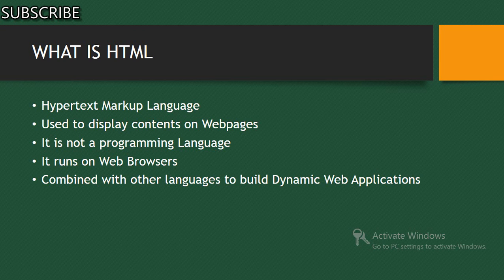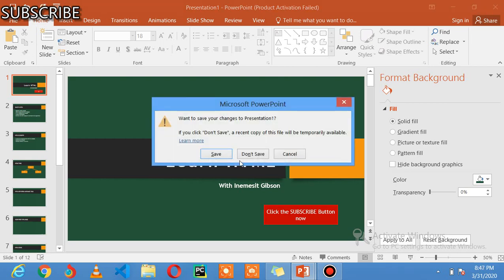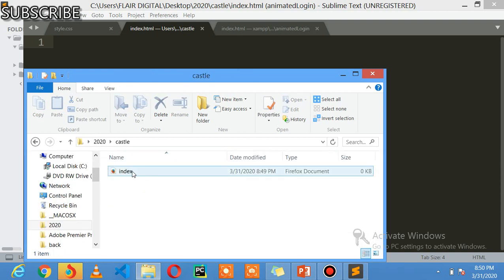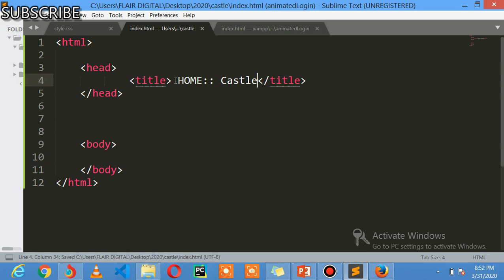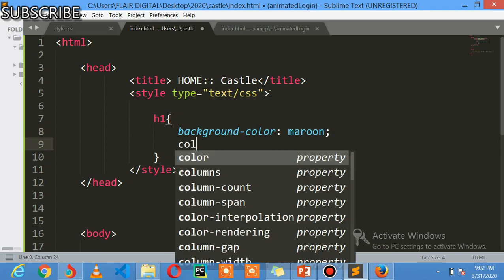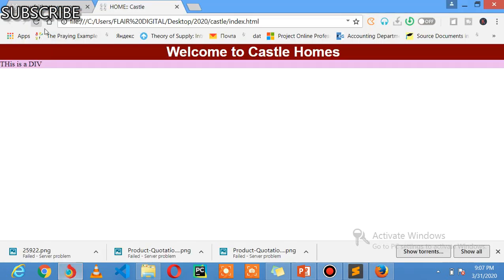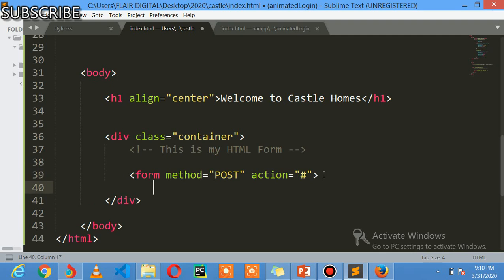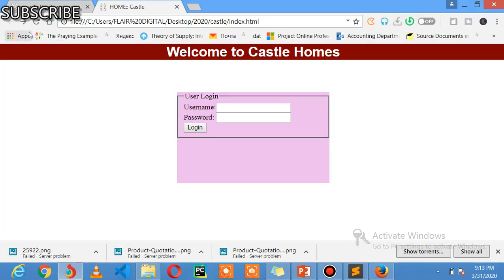HTML CRASH COURSE ONE